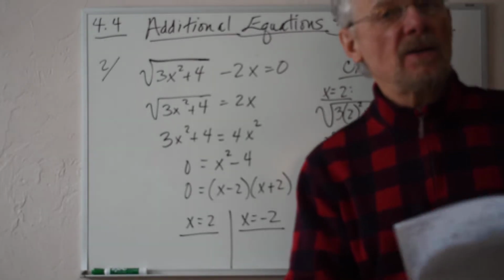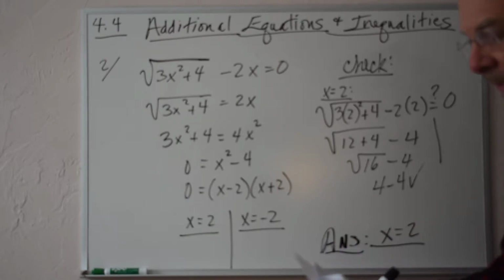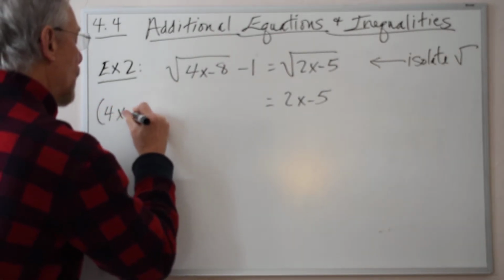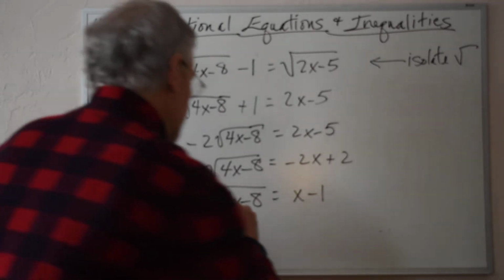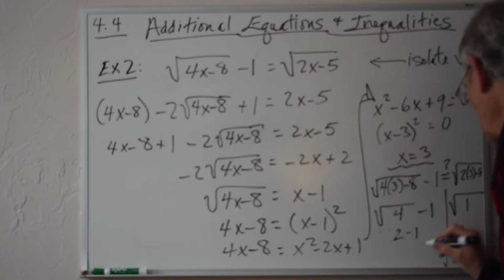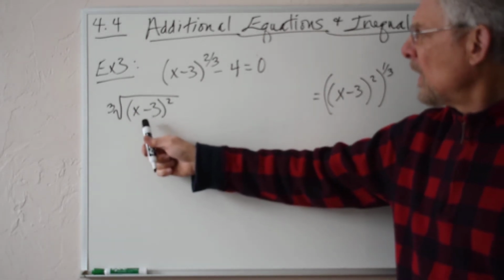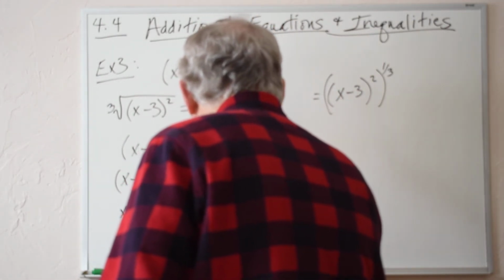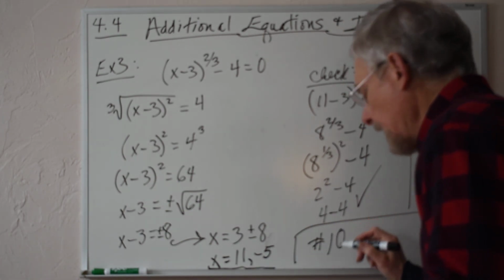Chapter 4.4 | Part 2